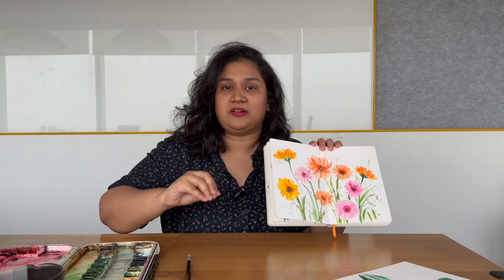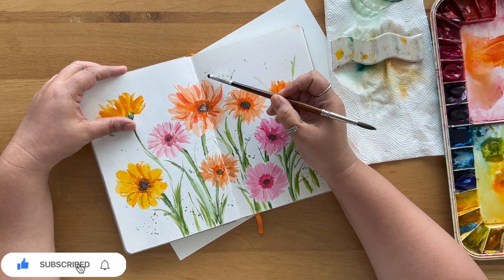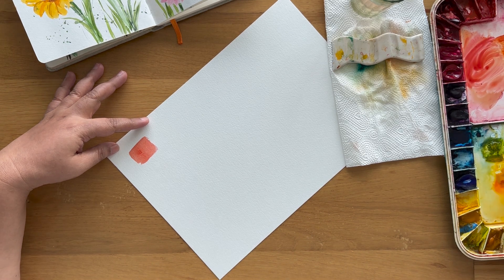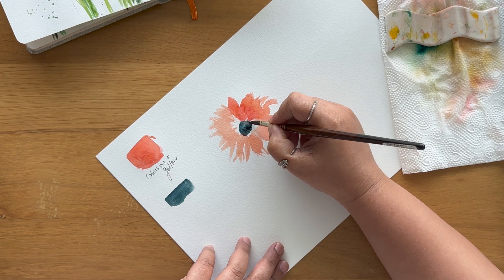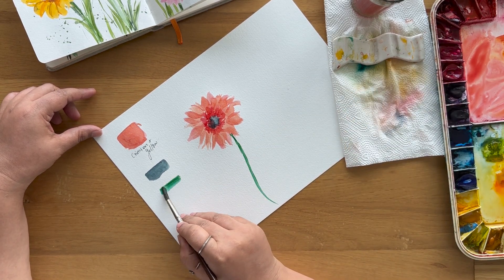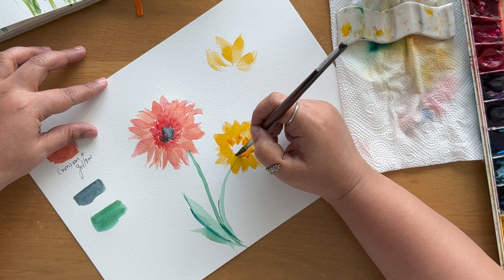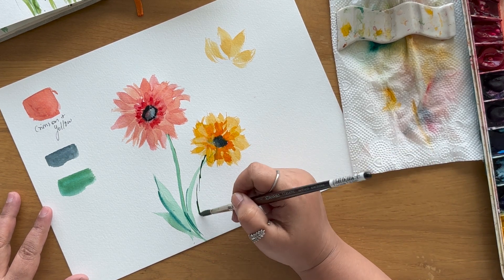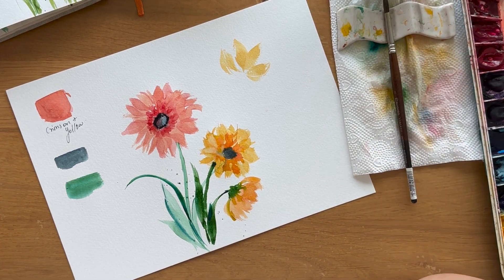How to paint Gerbera. Gerbera flower watercolor tutorial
In this easy watercolor tutorial, we'll learn how to paint a gerbera flower using watercolors. This tutorial is easy to follow and will help you learn how to paint a gerbera flower in a simple and beautiful way!

Whether you're a beginner or a professional artist, this tutorial is a great way to learn how to paint a gerbera flower. We'll start by learning about the different parts of a gerbera flower, and then we'll move on to painting the flower itself. By the end of this tutorial, you'll be able to paint a Gerbera flower in watercolors!